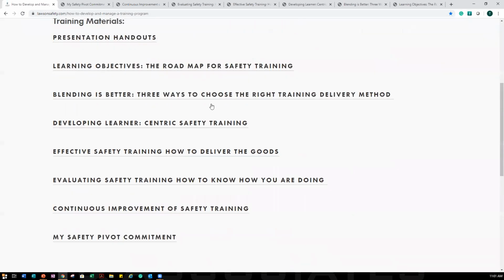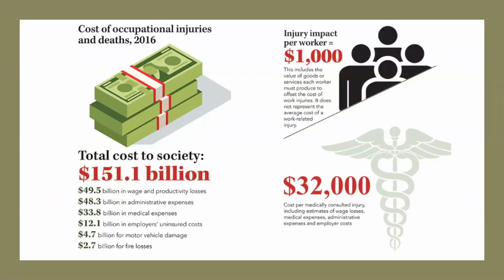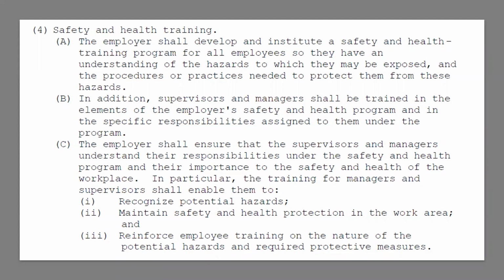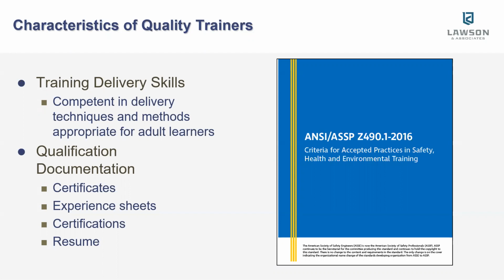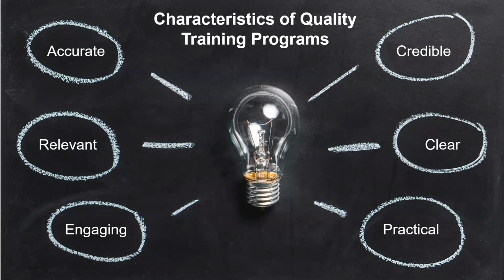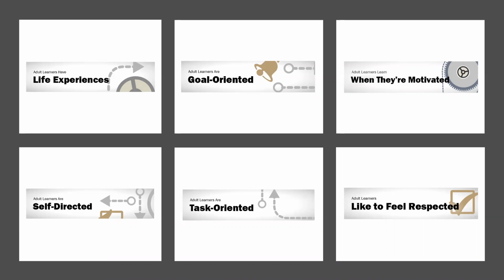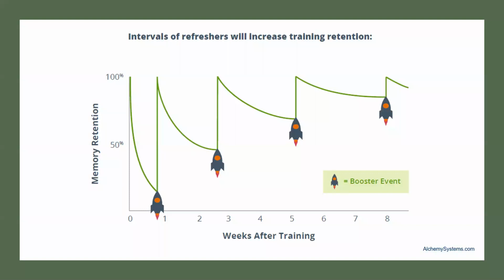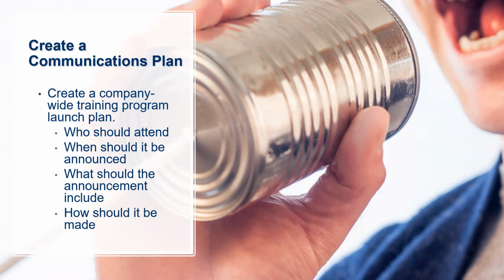How To Develop and Manage a Training Program by Tracy Lawson, President of Lawson & Associates.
This webinar covers the OSHA/HIOSH criteria for training and the ANSI Z490, and OSHA recommended processes for Effective Training Programs.

Course material developed and instructed by Tracy Lawson, CSP, SMS, CIT, CHST, CPEA.

Lawson & Associates is the largest safety support services firm in the State of Hawaii, 2019 SBA Small Business of the Year - Honolulu, and 2019 Better Business Bureau Torch Award for Ethics - State of Hawaii Winner (Tier 2 Business). Tracy Lawson is well known and respected in safety as a field experienced, technical level trainer, and has taught for 14 years for the OSHA Training Institute out of the University of California, San Diego (Hawaii extension).